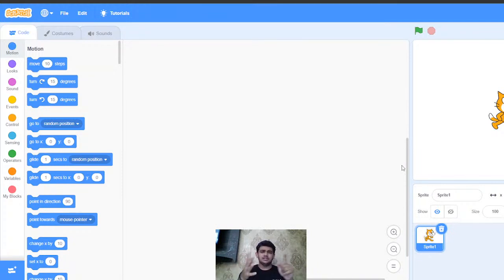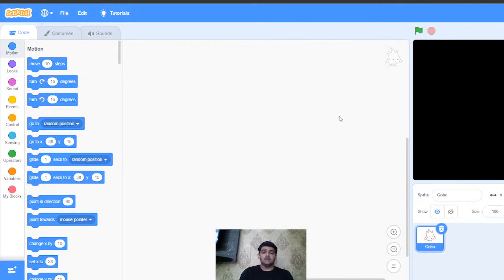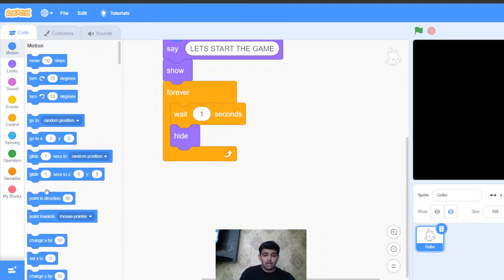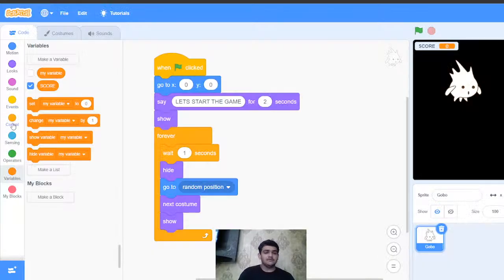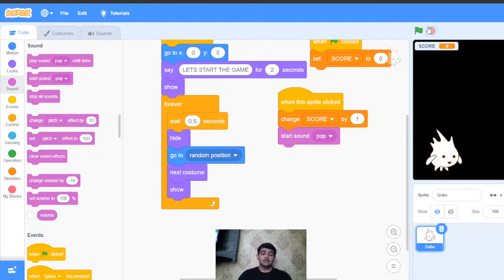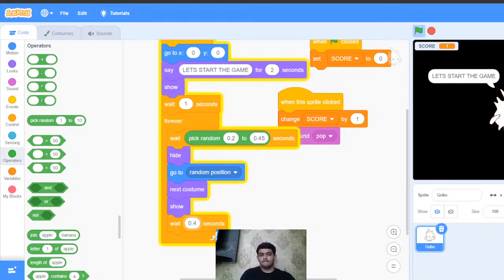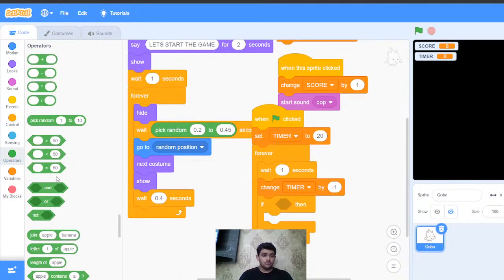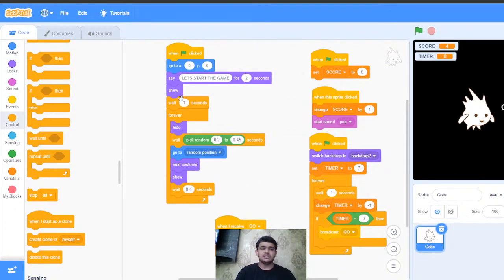HIDE AND SEEK GAME.